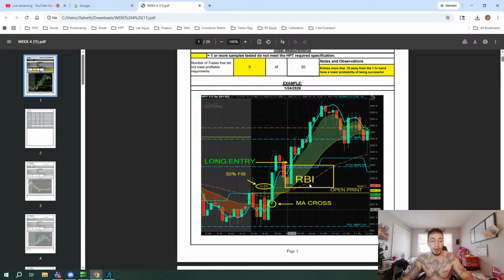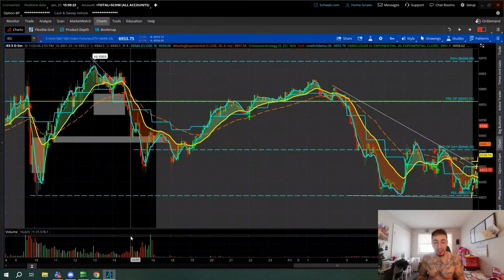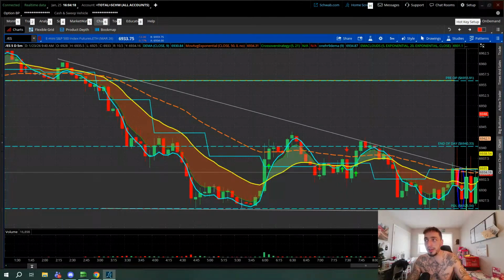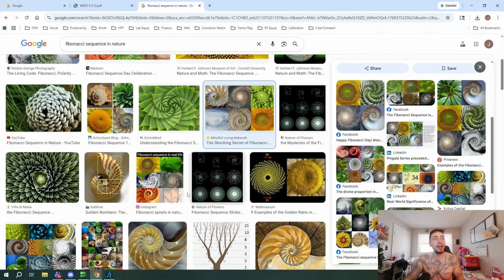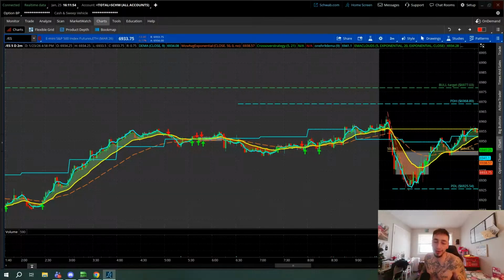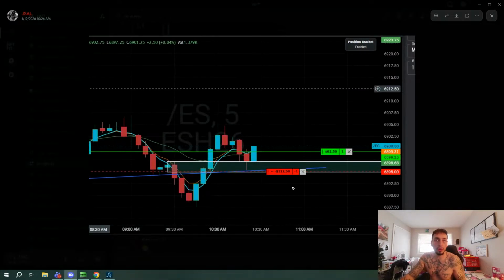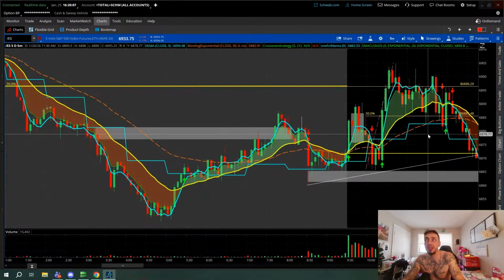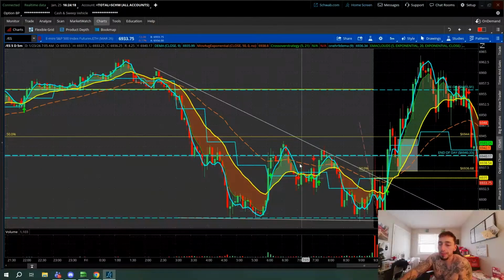How To Capitalize Using The Fibonacci Retracement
📩 Get Your Free MINI COURSE on the "HPT Crossover Day Trading Strategy"